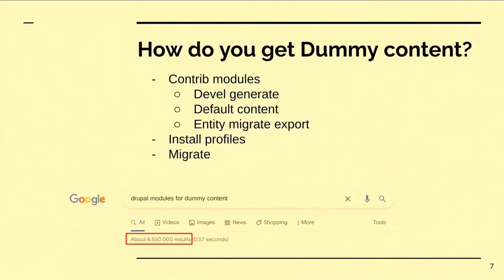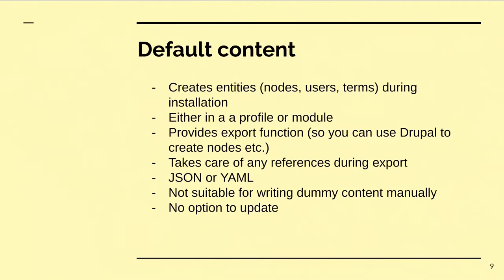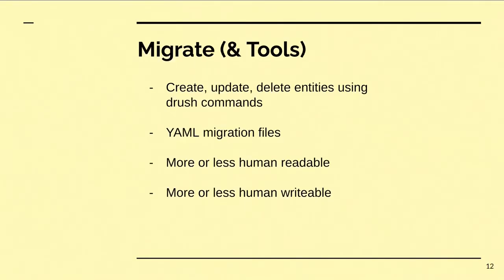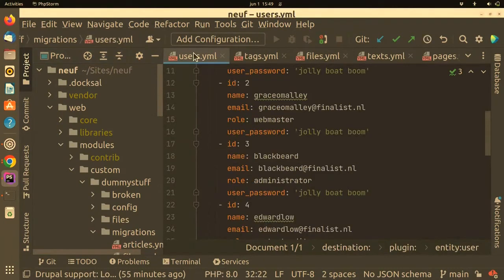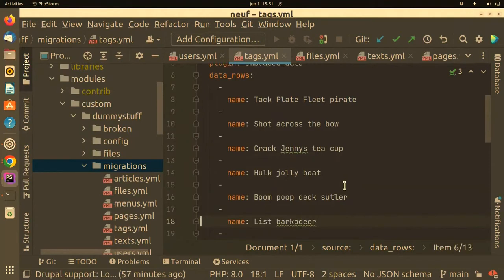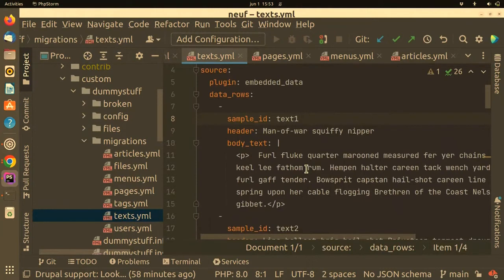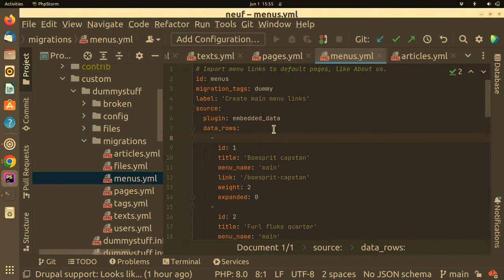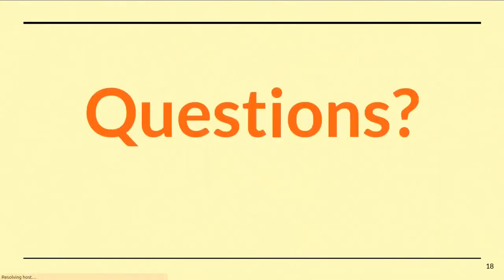Drupaljam:re-United - Dummy content with Migrate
Boris Doesborg
Drupal developer @ Finalist

Dummy content are sets of entities such as nodes, users, and paragraphs that can be automatically imported in your development, test and staging websites. You can use dummy content for local onboarding and testing in continuous integration environments. Dummy content provides you with predictable sets of users, roles, menus, taxonomy terms, nodes, files, media items and paragraphs. This talk aims to give you insight in the reasoning behind dummy content and the various existing methods.

I'll discuss: - What is dummy content - Why you need it - Which tools and modules you can use, such as Default Content, Migrate and Devel generate

Drupaljam is een merk van Stichting Drupal Nederland